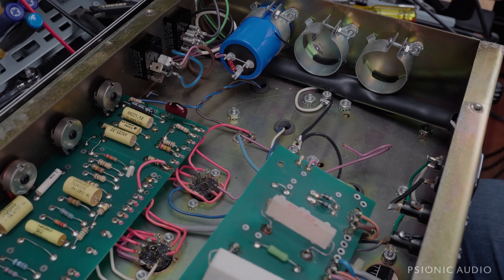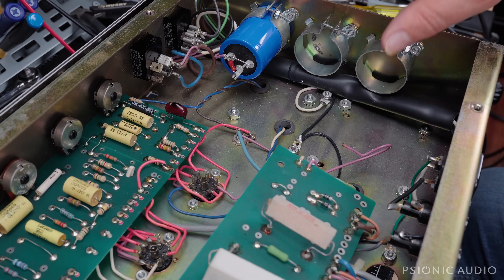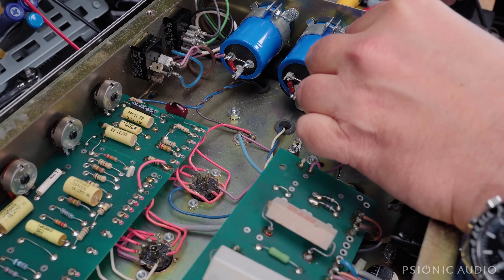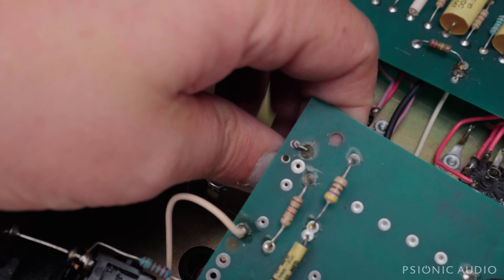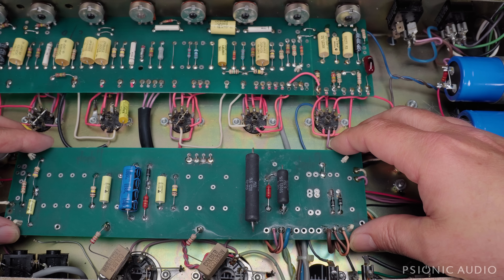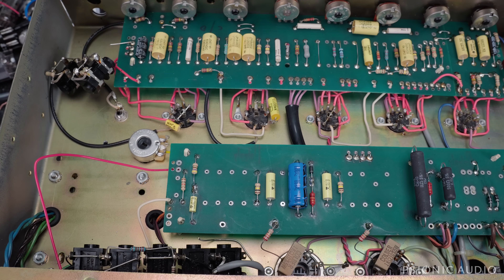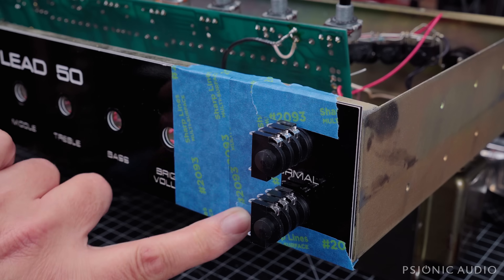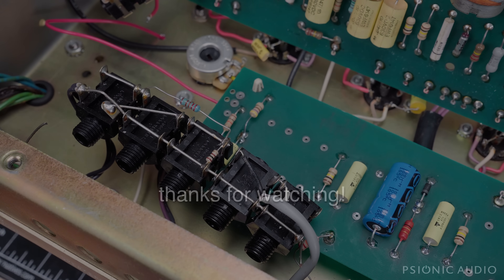Progress | '86 HiWatt Custom 50 Pt 3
Undoing lots of bad decisions, with some new decisions to make...

Microphones/Audio Equipment :

Guitar Amps : Royer R-10 Hot Rod and/or Shure SM57 (noted in videos)
Voiceover Bench : sE Audio sE8 (small diaphragm condenser)
Voiceover Streaming : Shure SM57 with shockmount and windscreen
Voiceover Mic Arms : Elgato Wave Mic arms
Guitar Mic Stand : Gator Frameworks short weighted base stand with boom
Mic Cables and Guitar Cables : Mogami/Neutrik
Mic pre : MOTU M2
DAW : Logic Pro X on MacBook Pro 16 running Sonoma 14
Monitors : Yamaha HS7s
Monitor Stands : Gator Frameworks Desktop Clamp-On Stands
Monitor Isolation Mounts : IsoAcoustics Iso-Puck Minis
Headphones : Beyerdynamic DT 770 Pro (main)
Headphones : Sony MDR-7506 (alternate)

Video Equipment :

Camera : Sony ZVE-10 with SmallRig Cage (main)
Lens : Sigma f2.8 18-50mm (main)
Lens : Sony ZVE10 kit lens (rarely used)
B Camera : Apple iPhone 13 Pro (rarely used)
Tripod : SmallRig 71” with SmallRig Fluid Video Head
Streaming Mount : Elgato Master Mount S with SmallRig Ballhead
Bench Light : SmallRig RC 120D
Bench Light Diffusor : SmallRig Lantern Softbox
Streaming Light : SmallRig RC 120B
Streaming Diffusor : SmallRig Parabolic Softbox
Streaming Light Mount : SmallRig 148CM Wall Mount Boom with Triangle Base
Various Other Lights : Neewer LED Panels with Neewer Softboxes